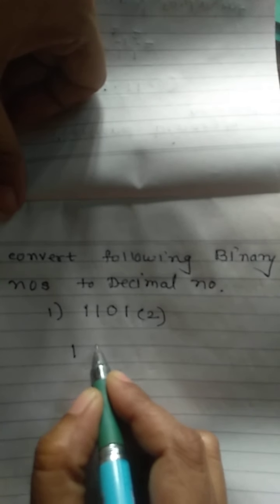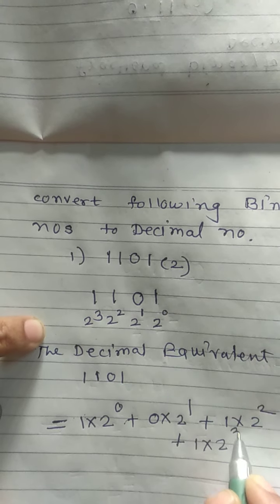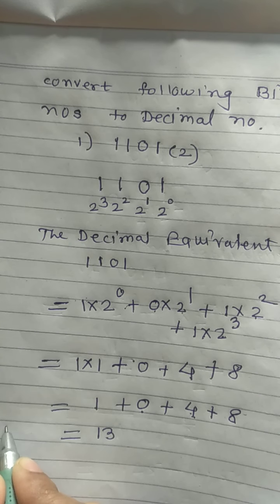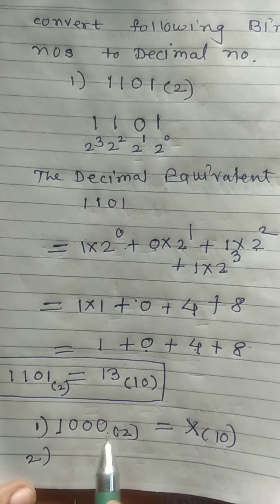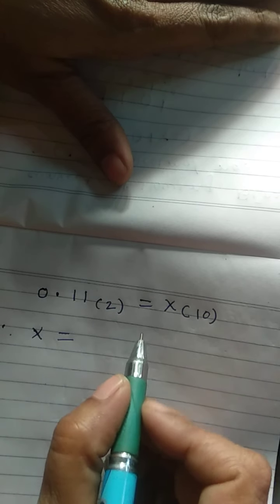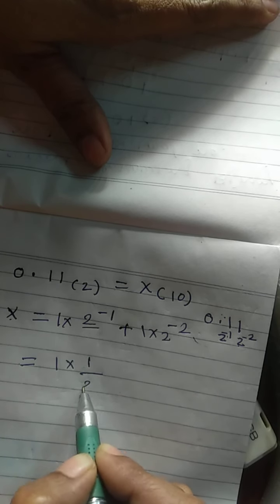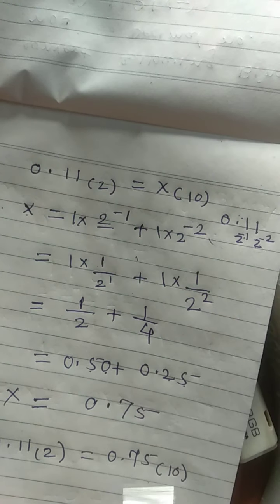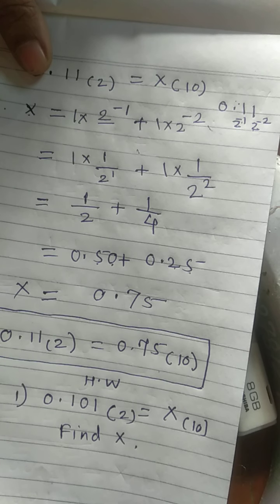Fractional binary no. to decimal By MP Sarwade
fractional binary no to decimal